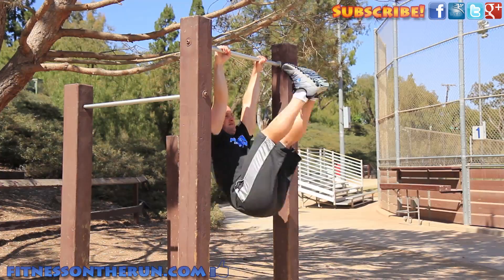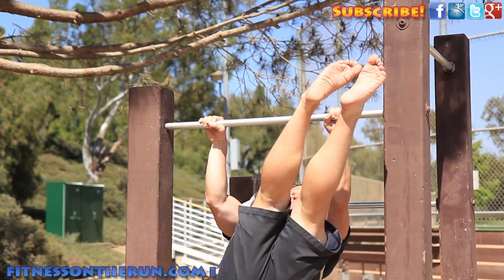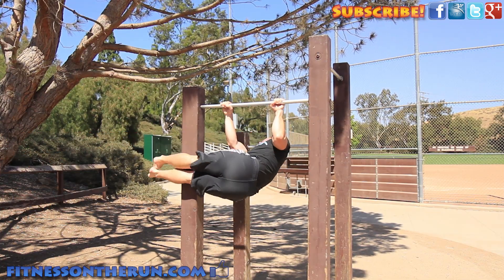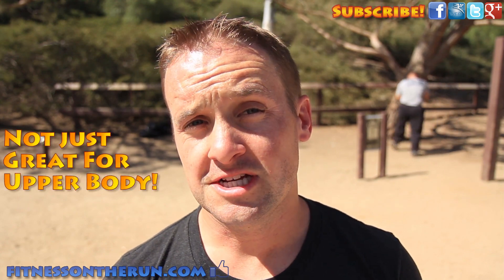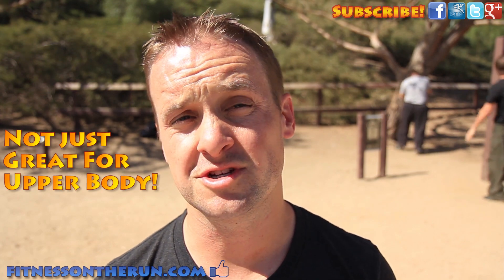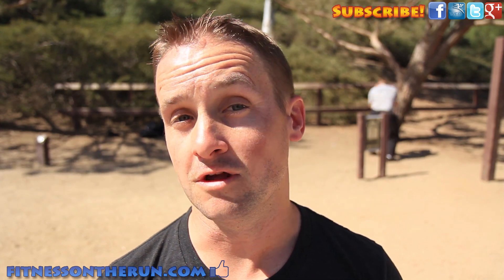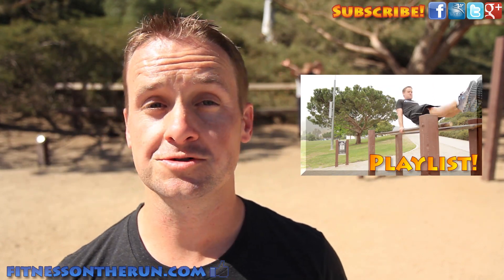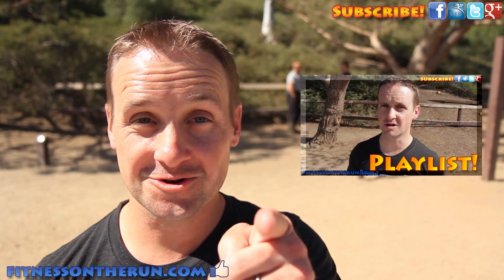Hanging Windshield Wipers Exercise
Windshield Wipers Exercise

Here's another awesome upper body and core exercise you can do just about anywhere as long as there is a pull up bar and a little space above and around it.  The Hanging Windshield Wiper is a more advanced core exercise, but there are a few ways to adjust it to your ability level.  First, let's get the form right.  To be clear this is a bit different from a hanging leg raise where your shoulder angle stays straight.  With the Windshield wiper, you want to get your butt up, bend your elbows like you are going to do a pull up, and lift your body to Horizontal.  Then you want to rotate your torso on it's axis 90 degrees to one way, back to center, then 90 degrees the other way.  To make it more difficult you can add some weights on your ankles, or just go faster which will require you to work hard to decelerate your momentum on each side of the movement.
To make it easier, you can bend your knees which will put a little less strain on your torso, or you can reduce your range of motion from side to side, or both.  And, make sure you go slow in the beginning.
This is awesome for training pretty much your entire upper body, and even something people never seem to talk about which I think is super important which is your grip strength.  This is a lot of movement to hold on to.  Also, this is a great way to get stronger for your front lever, pull ups, and rope climbs.